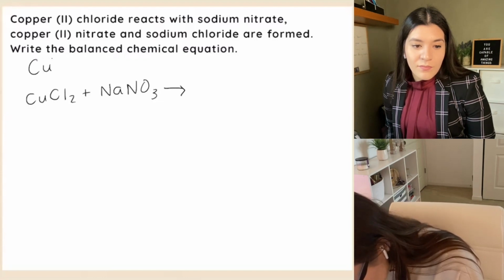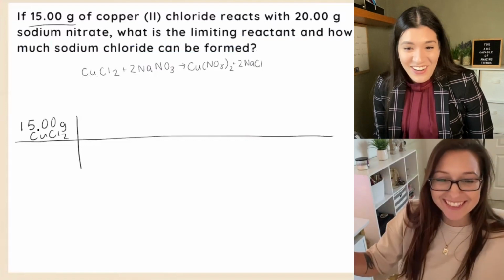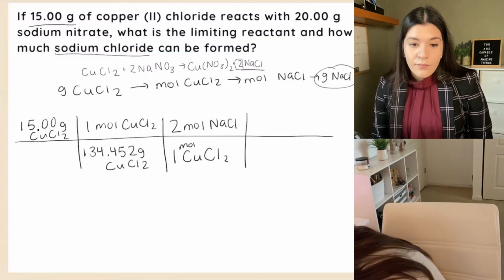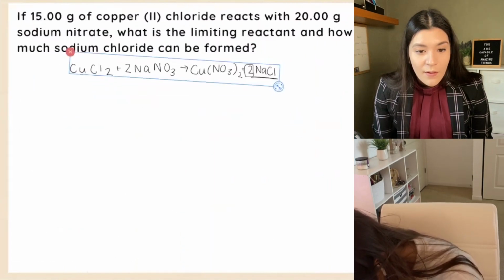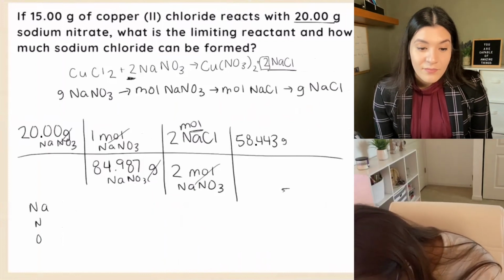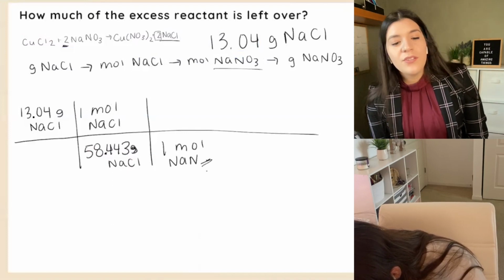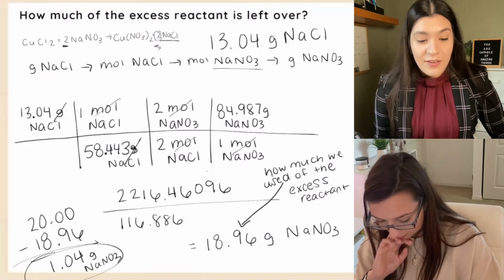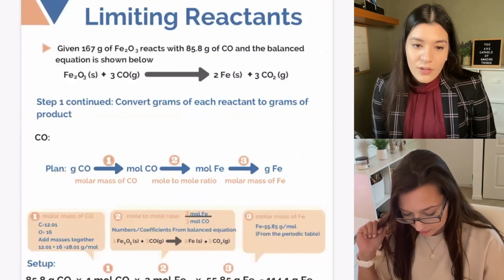The Limiting Reactant Question That's Found on Most Final Exams | Study Chemistry With Us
We'll practice answering a common limiting reactant test question together. We will go over how to find the limiting reactant, theoretical yield, how much excess reactant is left over and the percent yield.